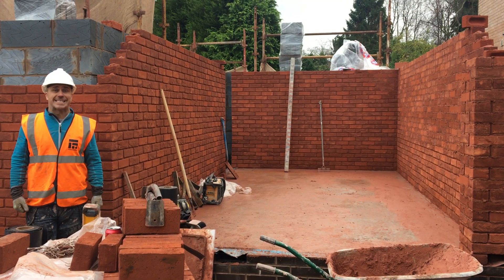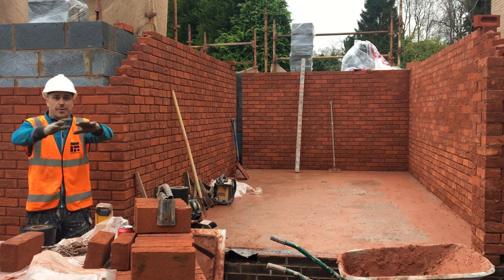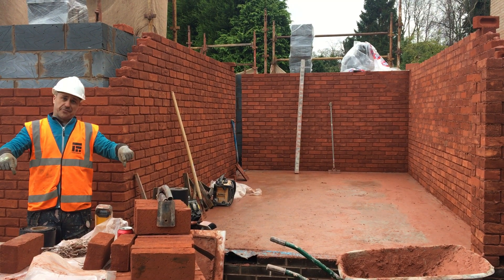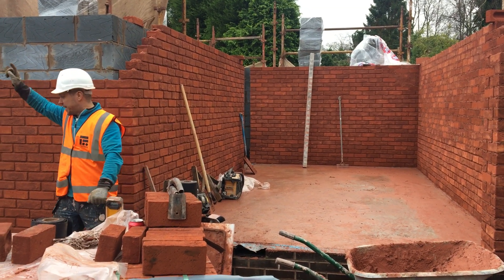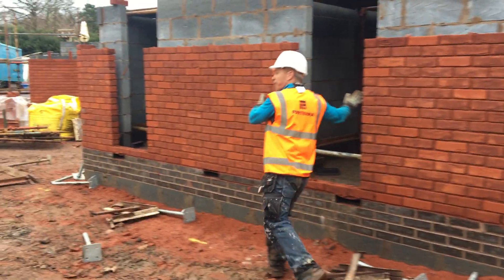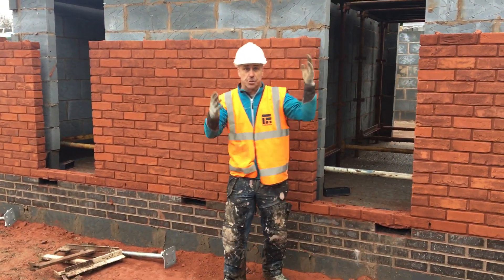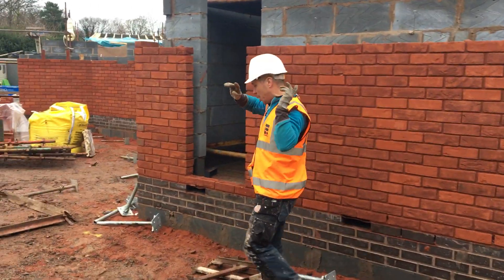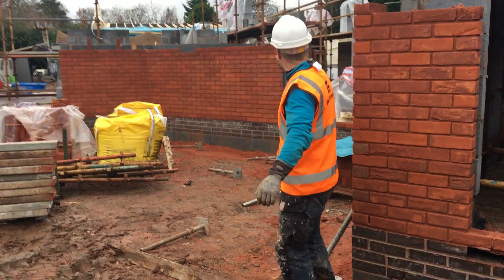Craig Phillips' Dream Build: Week 7-8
Welcome to my Dream Build series! I will be posting videos weekly on my channel.